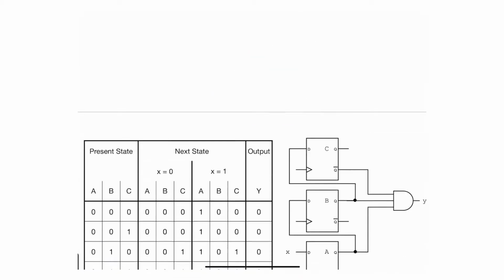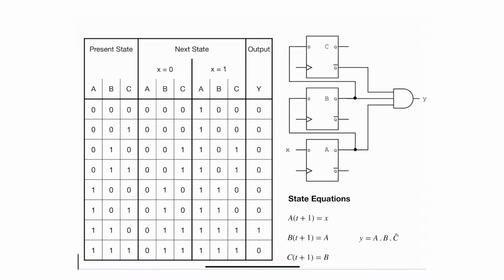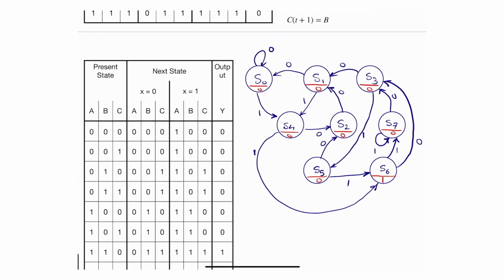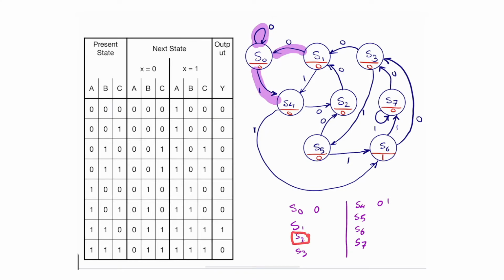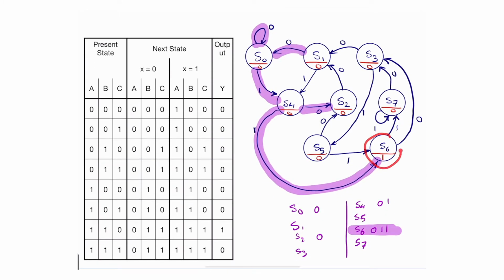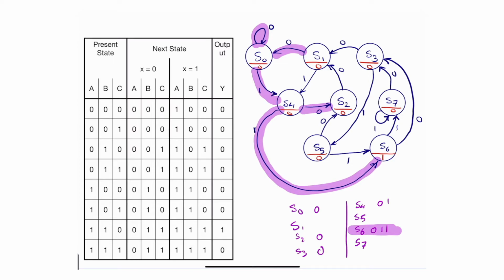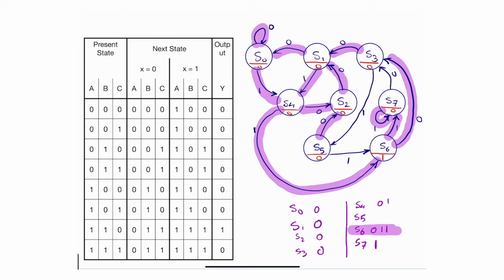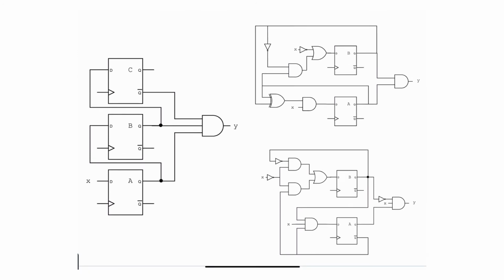46 - Analysis of FSMs Example 3